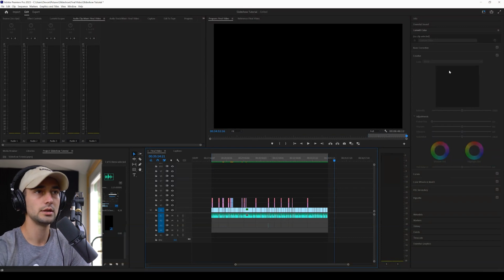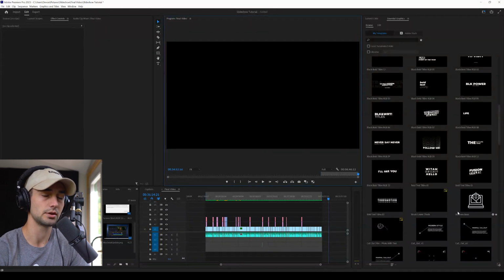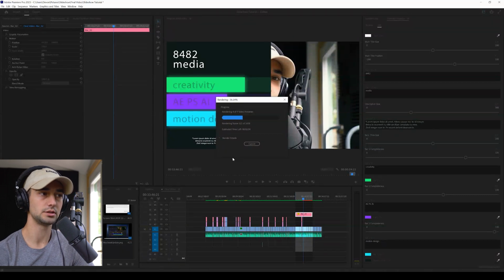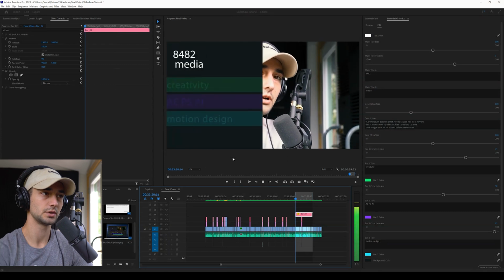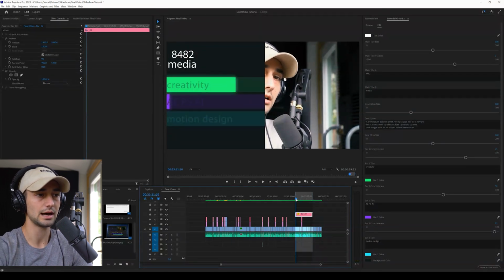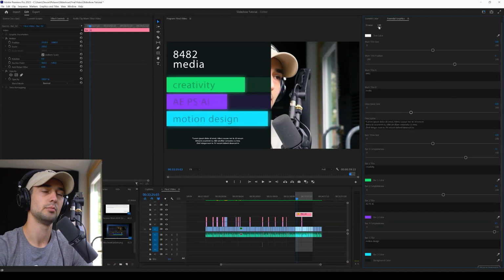Working with SLOW MOGTs In Premiere Pro | 8482 Media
In this video, you will learn how to work with slow MOGTs in Premiere Pro. Thanks for checking out the 8482 Tutorials YouTube Channel! Watch our playlists & ask any questions in the comment section of this video. Our company helps clients make an impact online and creates free tutorials & education for you to do the same.